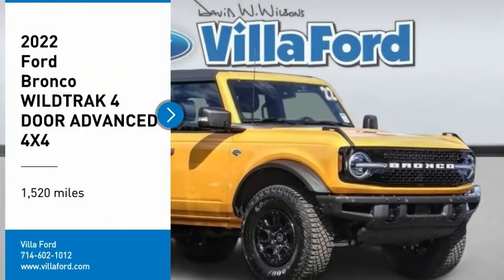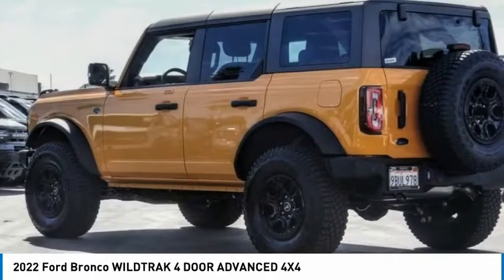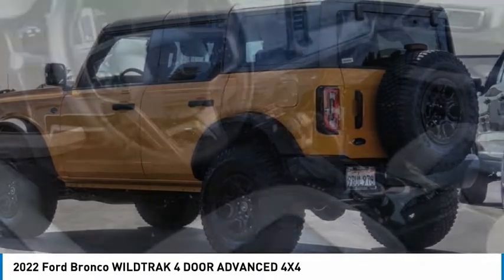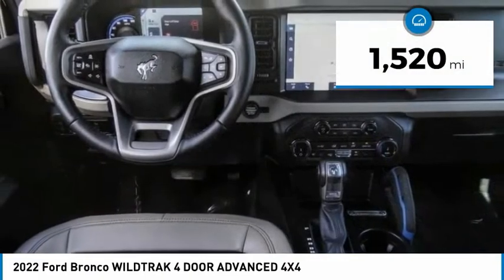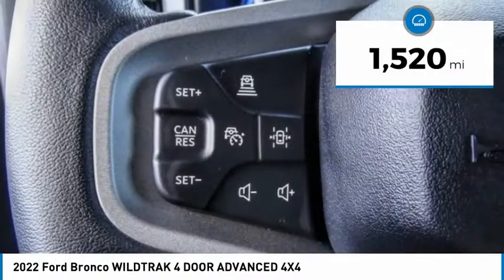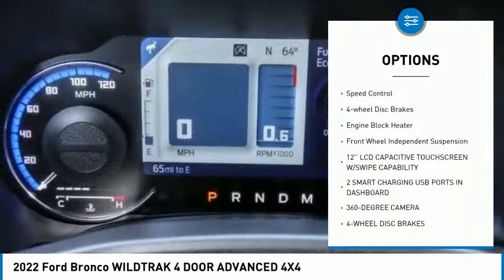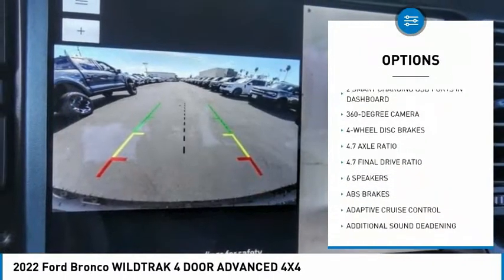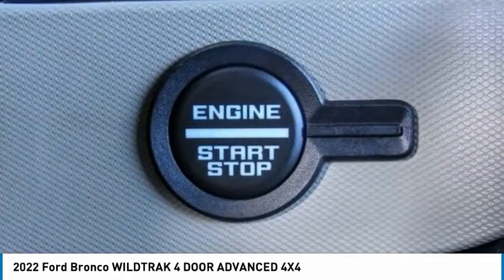2022 Ford Bronco ORANGE TUSTIN PLACENTIA FULLERTON ORANGE COUNTY 00A21770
2022 Ford Bronco WILDTRAK 4 DOOR ADVANCED 4X4

Villa Ford
2550 N. Tustin St.